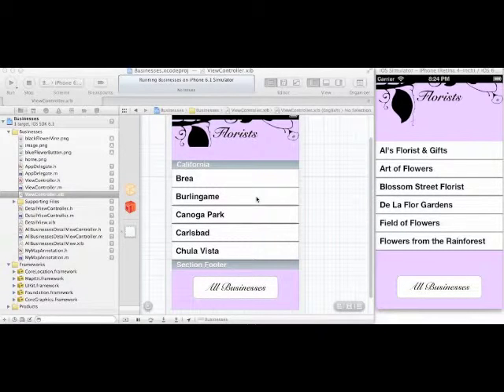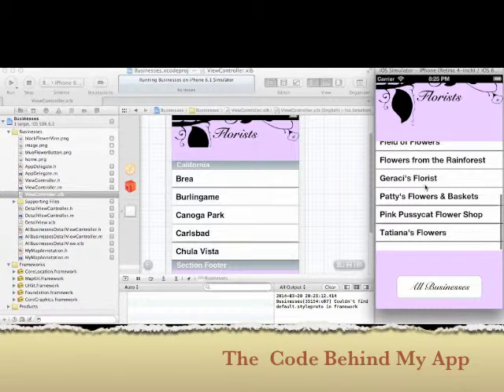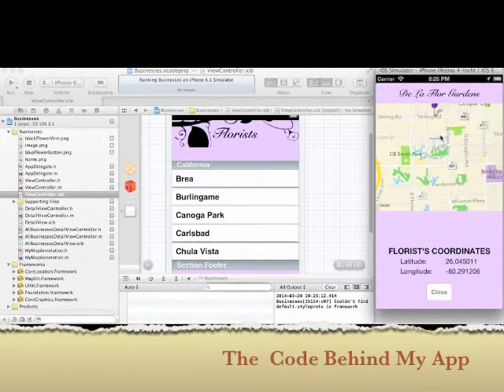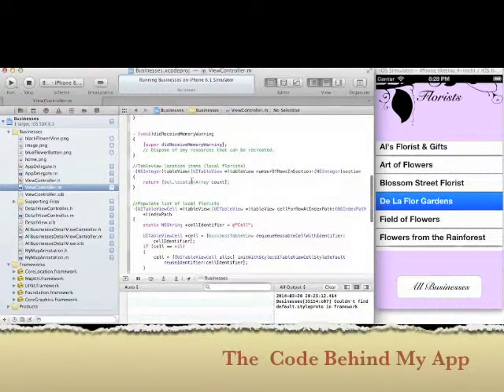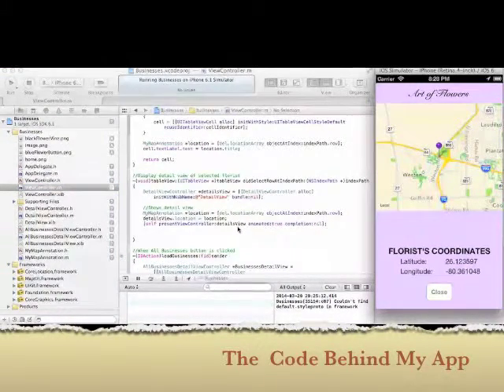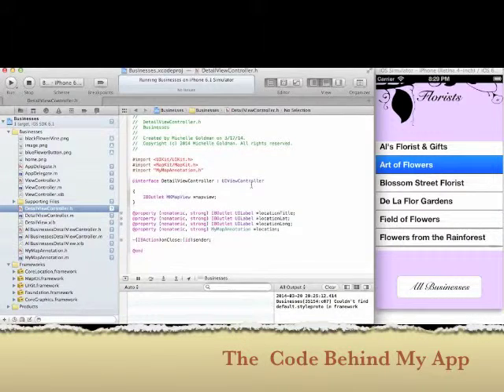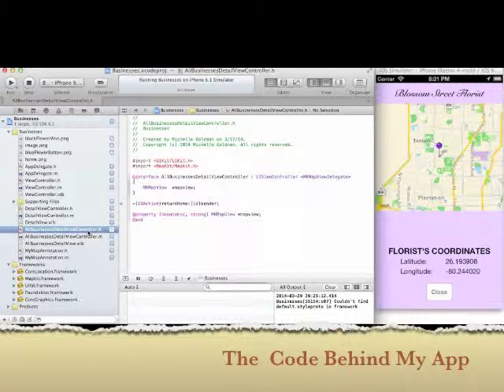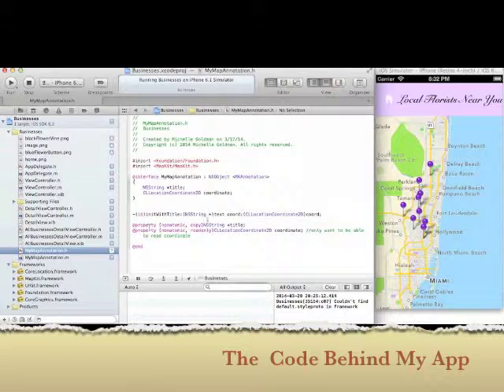MDF1 Week 3